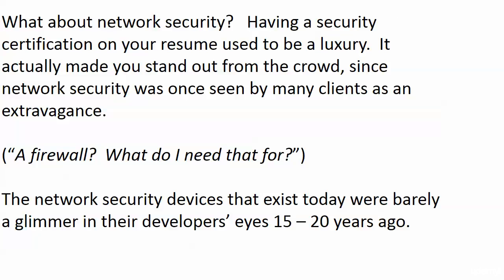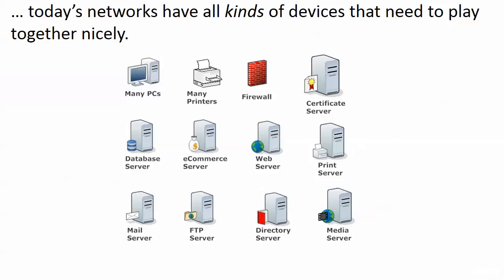002 Network Fund 1 Why We Network And Real World Success Tips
002 Network Fund  1  Why We Network And Real World Success Tips